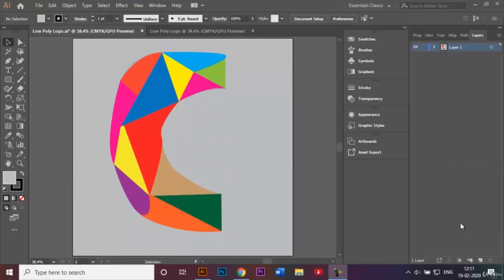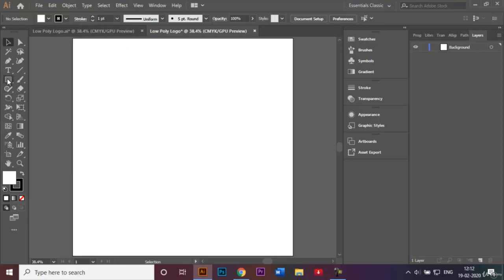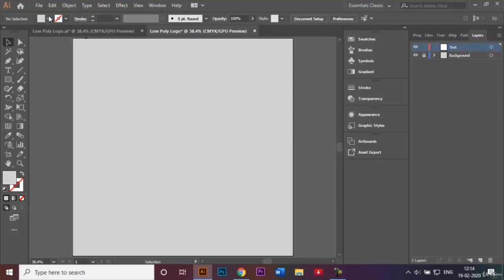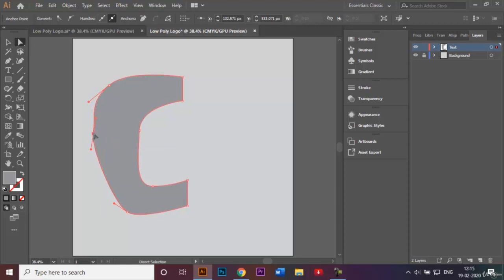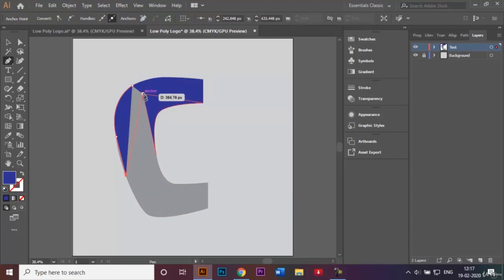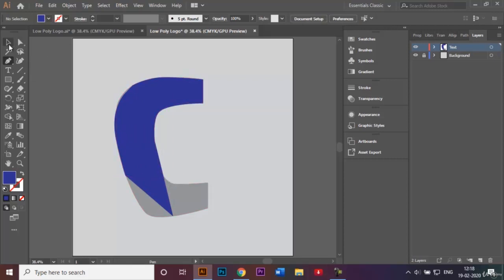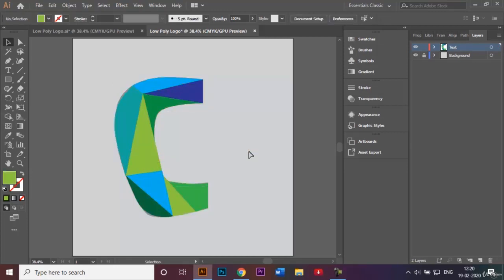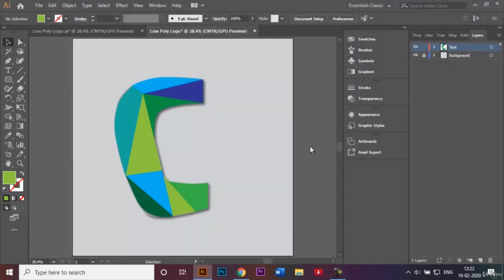Professional Low Poly Logo